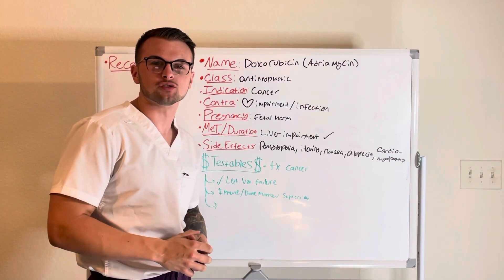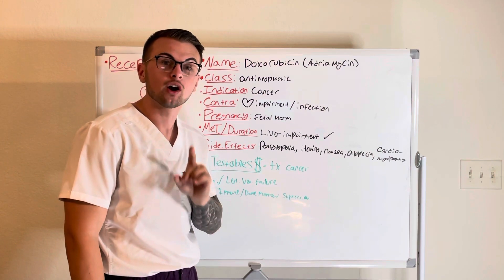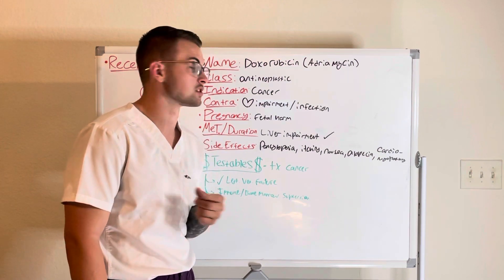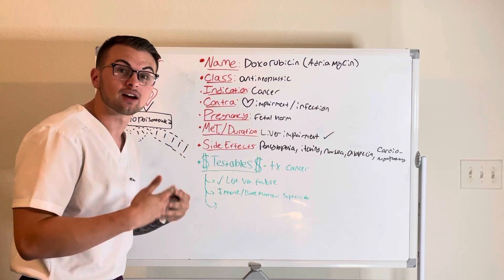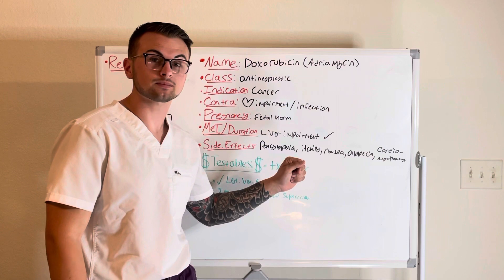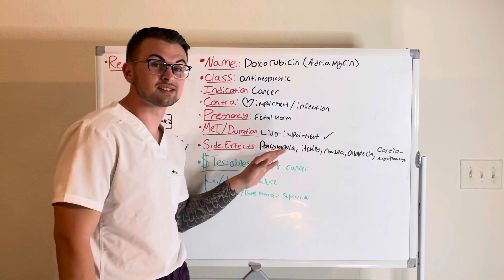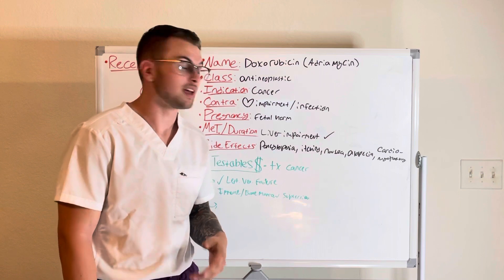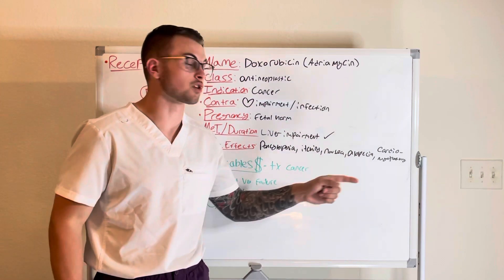NCLEX Prep (Pharmacology): Doxorubicin (Adriamycin)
Clinical Cousins cover Doxorubicin (Adriamycin) in their effective and concise "Minute to Master" series.